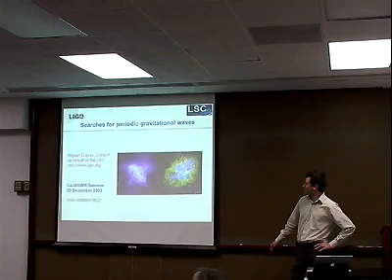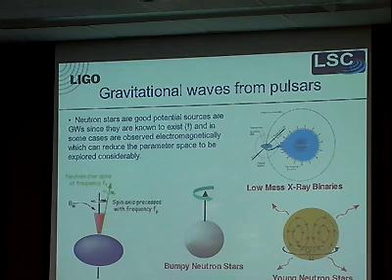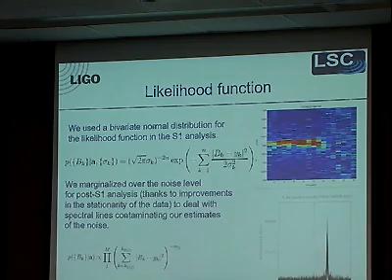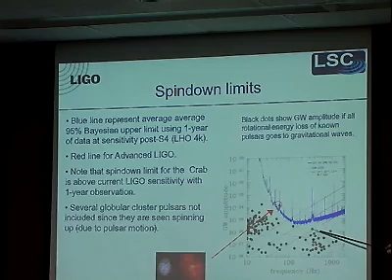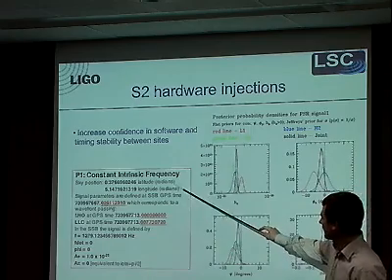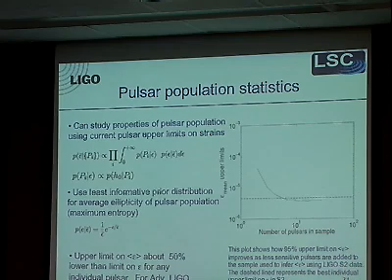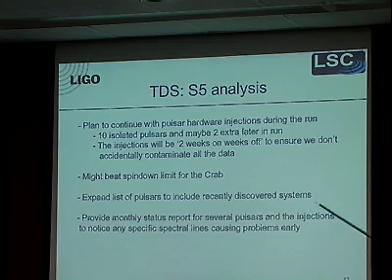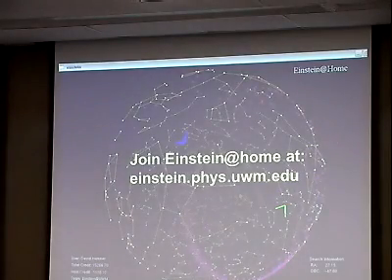CaJAGWR talk by Rejean Dupuis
Caltech, 05.12.20: Searches for Periodic Gravitational Waves